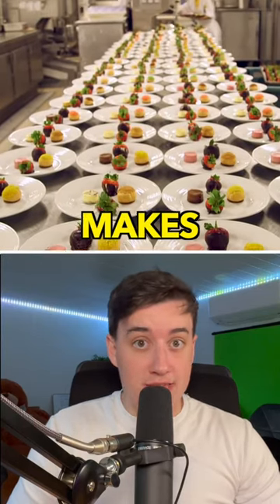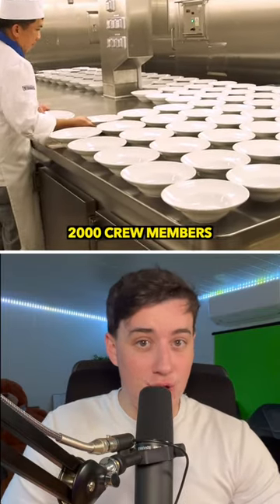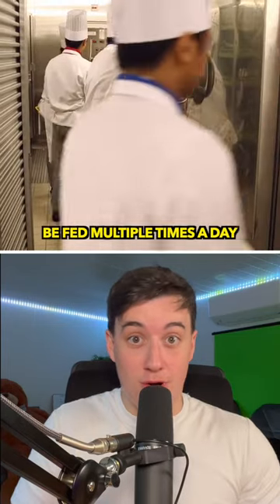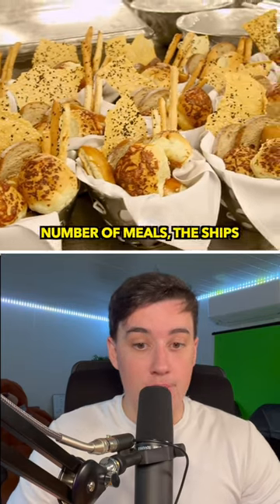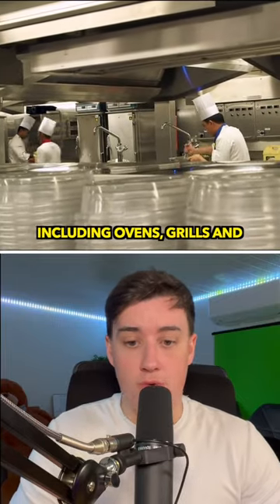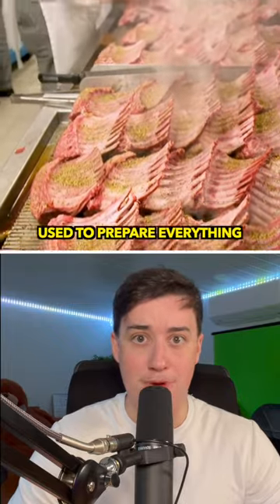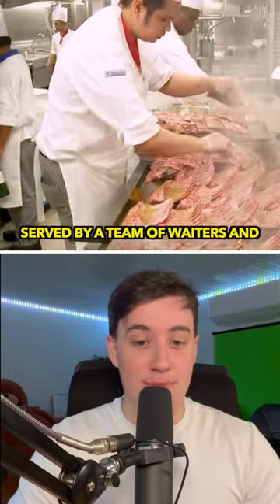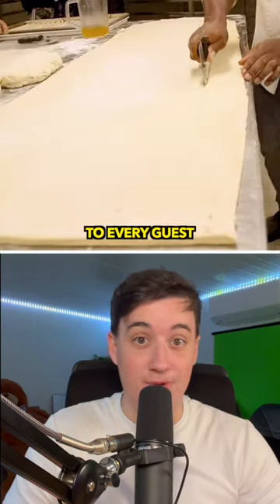HOW THIS CRUISE SHIP MAKES 30,000 MEALS A DAY!